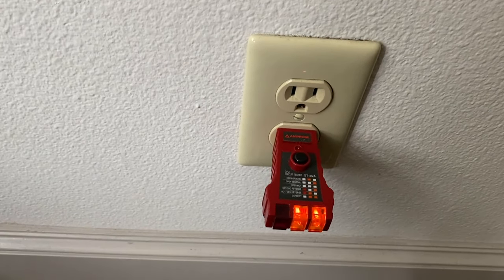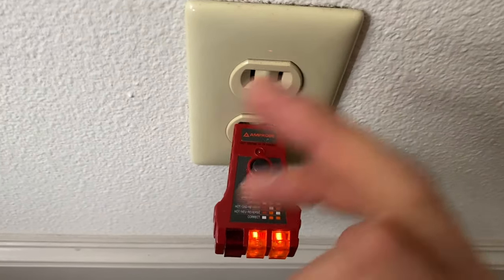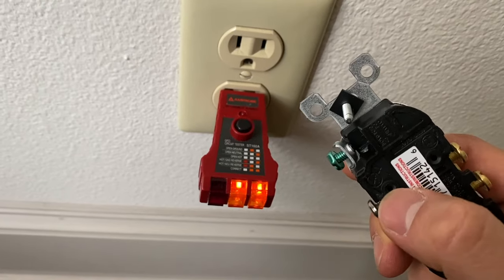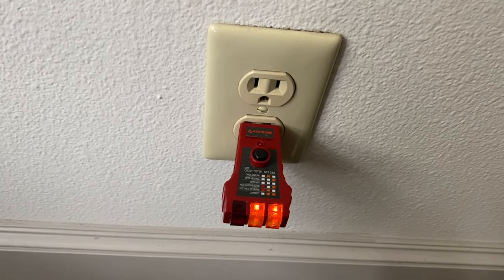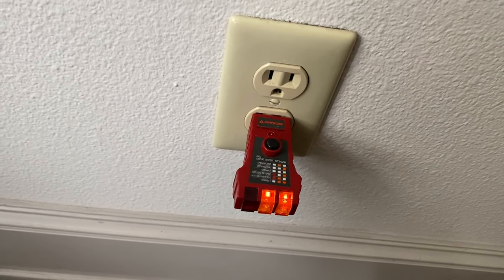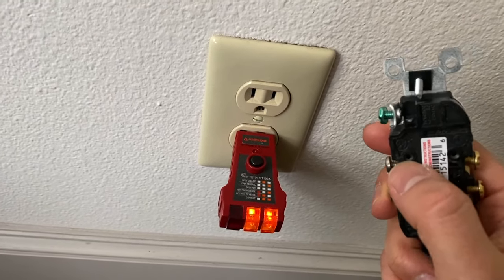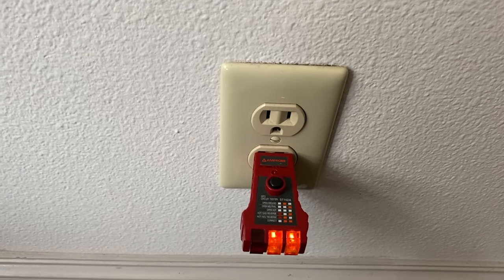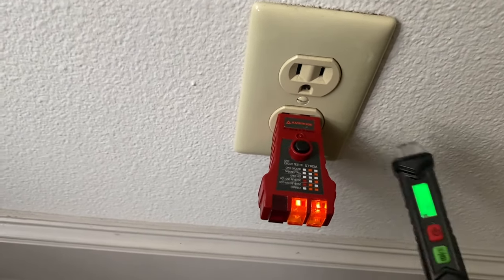Non Working Electrical Outlet Troubleshooting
Breaker is on but electrical outlets are not or stopped  working. open neutral or open hot wiring on electrical plug tester.
This is may not resolve your issue please follow safety standarts or let professionals handle it, if not comfortable.

Steps:
1. Check other outlets and appliances: First, check if other outlets and appliances in the same room or area are working. This can help determine if the problem is isolated to the specific outlet or a larger electrical issue.
2. Inspect the outlet: Carefully examine the non-working outlet for any visible damage, scorch marks, or loose connections. Ensure that no foreign objects are obstructing the outlet slots.
3. Check the circuit breaker or fuse box: Go to the circuit breaker or fuse box and check if the breaker corresponding to the non-working outlet has tripped or the fuse has blown. If so, reset the breaker or replace the fuse. Also, pay attention to any unusual buzzing sounds or burning smells, which could indicate a larger electrical problem.
4. Reset GFCI (Ground Fault Circuit Interrupter) outlet: If the non-working outlet is a GFCI outlet, it may have tripped due to a ground fault. Look for a "Test" and "Reset" button on the outlet and press the "Reset" button. If it clicks, the outlet should be reset, and power may be restored.
5. Test the outlet: Use a voltage tester or a plug-in electrical device to test the outlet. If there is no voltage or power, the issue might be with the outlet itself or the wiring behind it.
6. Flip the switch: If the outlet is controlled by a light switch, make sure the switch is in the "ON" position.
7. Check nearby GFCI outlets: If the non-working outlet is part of a circuit with other outlets, check nearby GFCI outlets as well. Sometimes, a tripped GFCI in one location can affect other outlets on the same circuit.
8. Consult a professional: If you have followed these steps and the outlet still does not work, or if you are unsure about handling electrical troubleshooting, it's best to contact a local electrician pro's to inspect and repair the issue safely.